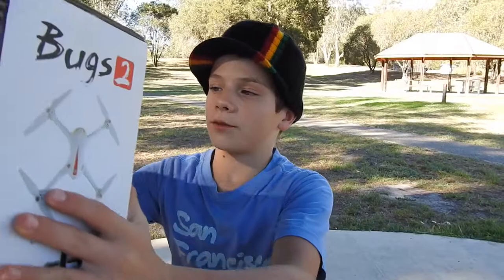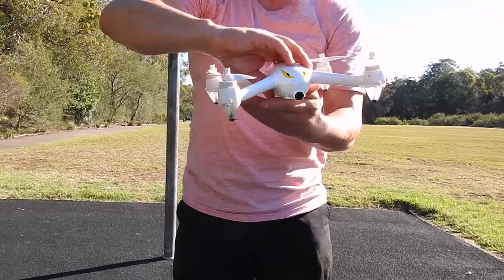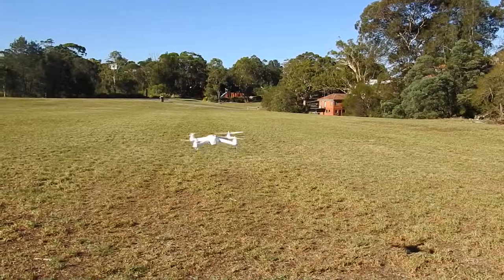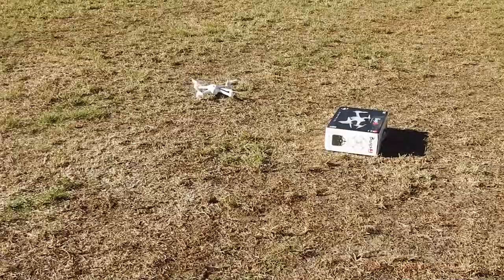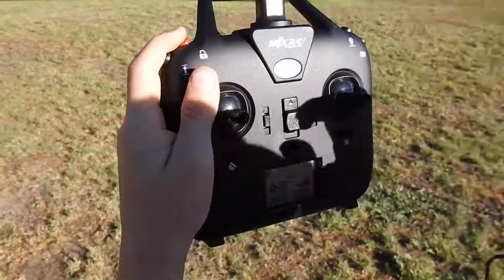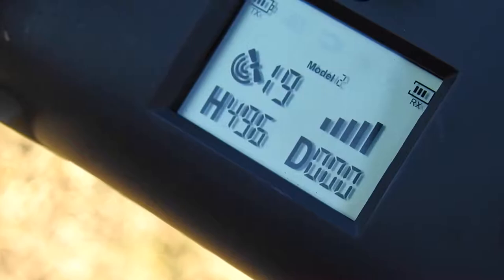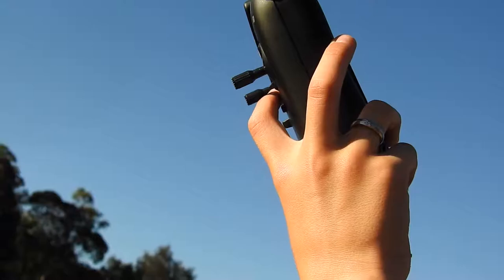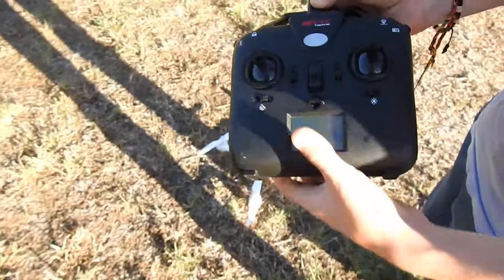Introducing Bugs2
An introduction to the MJX Bugs2 drone, from calibrating to flying.